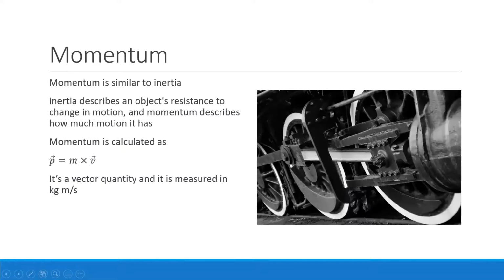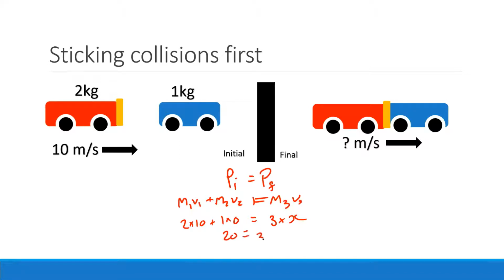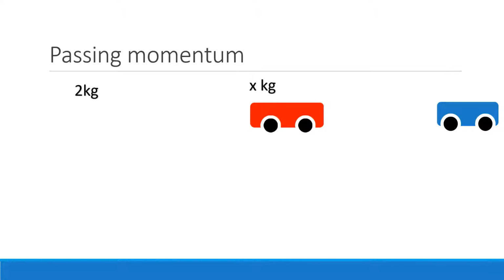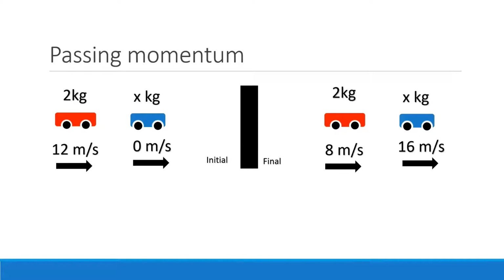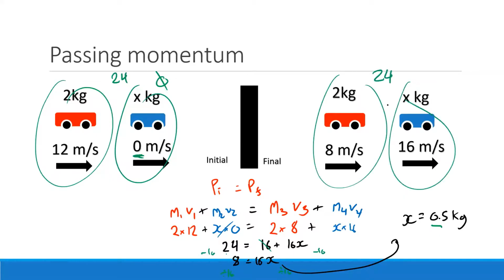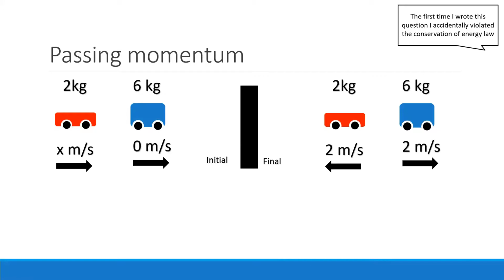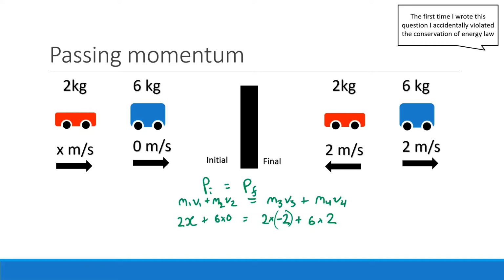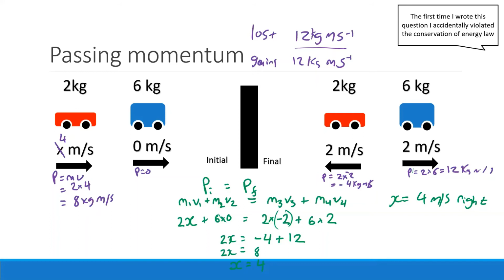Year 11 Physics - Lesson 68 - Momentum Calculations